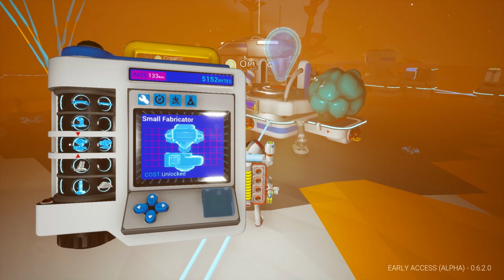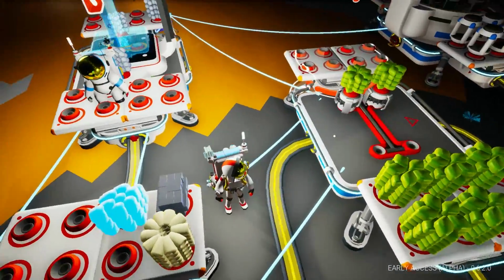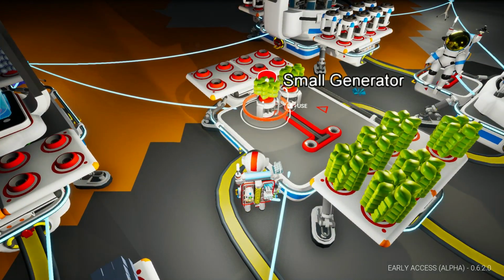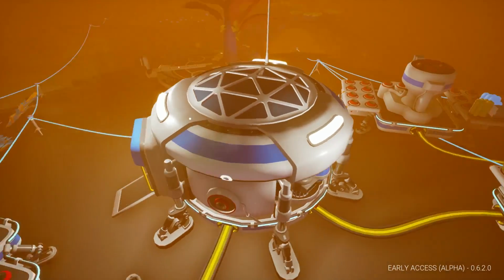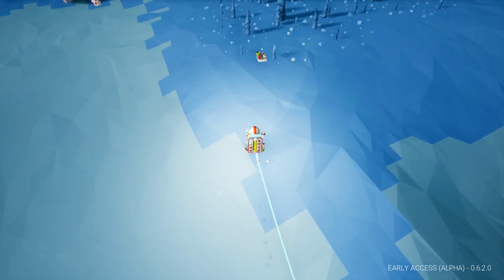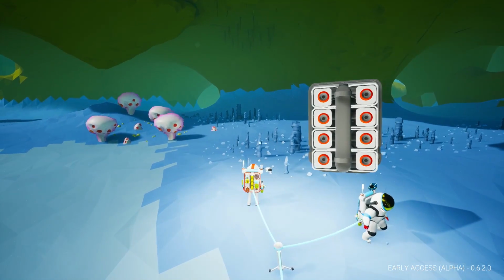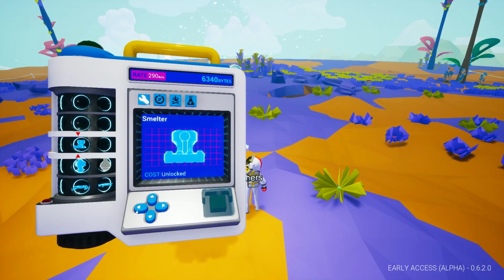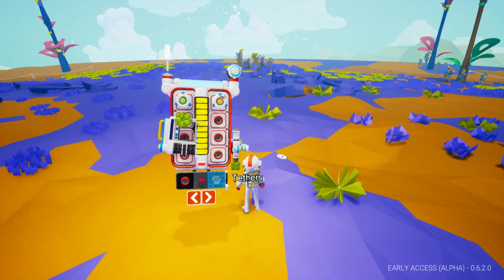POWER PLATFORM, SOLAR PANELS, AND BATTERIES! | Astroneer Multiplayer Gameplay E3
ASTRONEER

*4 player online drop-in/drop-out co-op.

What does this mean? It means that Astroneer is still very early in to its development. We've designed Astroneer from the ground-up to be a game that is developed in Early Access. When you first play the game, you will notice that the core gameplay is there but that we have a lot of work ahead of us. Now that we have moved to Alpha, you can expect the following content in the next few months:

Basebuilding: This system will allow for completely customizable base layouts that can be modified and moved at any time. (Q1 2018)
Power Refactor: Power management will become a completely new gameplay experience, players will have the flexibility to layout base infrastructure however they wish. Want to harness the power of the sun but create your base underground, hidden from the harsh weather on the surface? Create a solar farm and run cables down to your subterranean base. (Q1 2018)
Terrain 2.0: An all new procedural terrain system that will be much more performance friendly, while allowing us to create much more robust planets. These new planets will include more diverse biomes, land features, underground cave systems and more. (Q2 2018)
Weather & Hazards: A completely new system to challenge players when exploring or while at their base. Deal with environmental effects while in the relative safety of your base, or explore planets while outsmarting aggressive flora. (Q1 2018)
Dedicated Server Support: (Q2 2018)

In addition to the features mentioned above, you can expect a game like Astroneer in Alpha to contain bugs, crashes, and overall instability in single and multiplayer.

If you think our core gameplay is compelling enough to want to support Astroneer while it’s still in Early Access, we'd love to have your support. Otherwise, we recommend waiting until Astroneer is out of Alpha and in a state where the game is more stable and gameplay and content are further along. We're committed to making Astroneer the best it can be and including you this early in to its development is a crucial step that that.

If you're curious about the direction we're aiming to take Astroneer in, be sure to go check out our road map, and our development vlogs that we post a couple times a month!